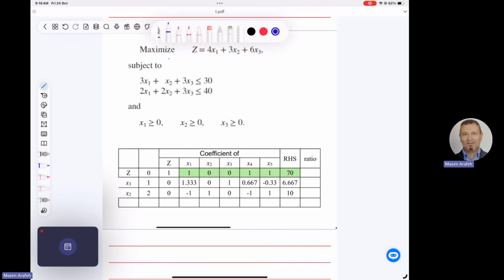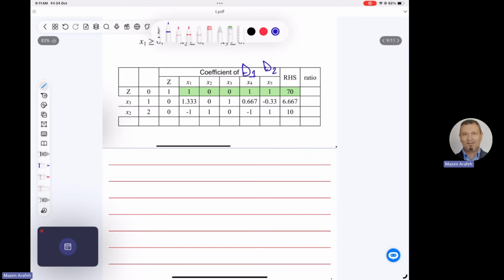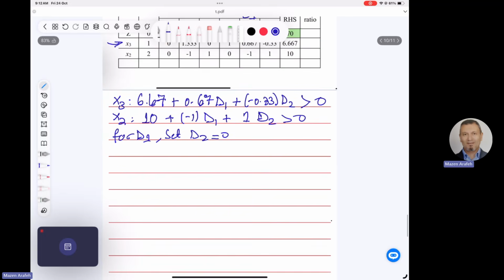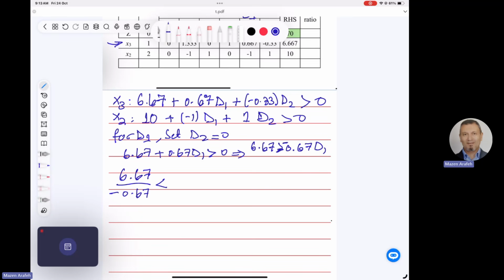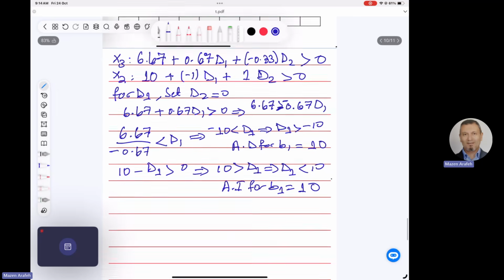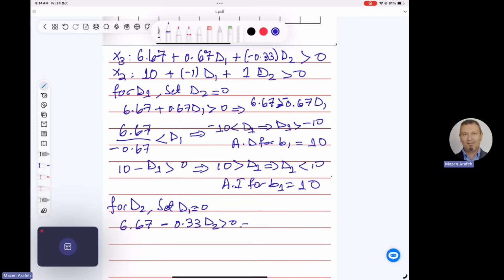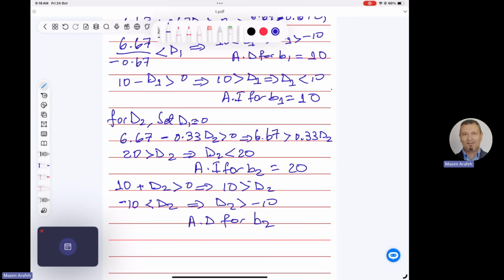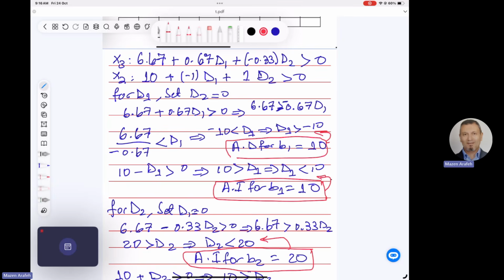Post Optimality Analysis Part 02